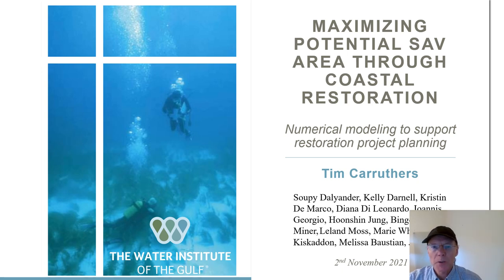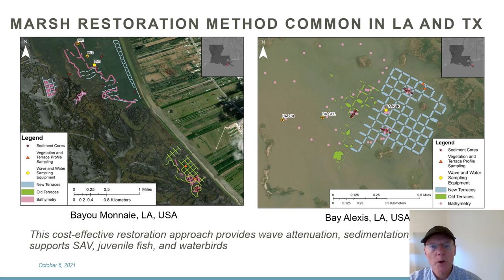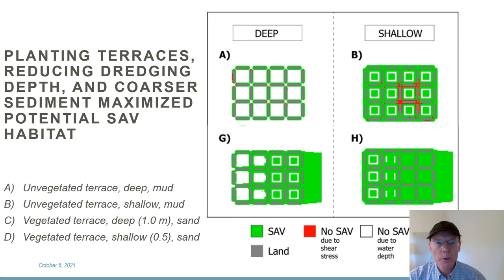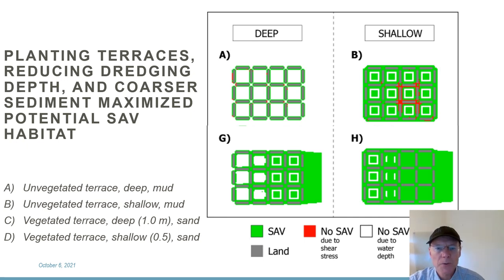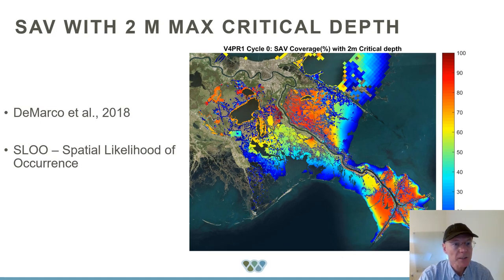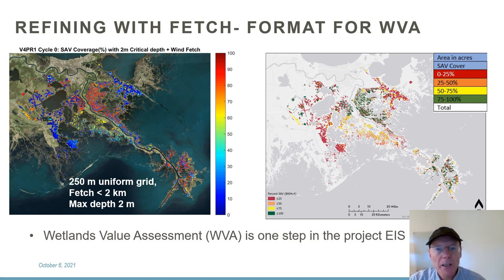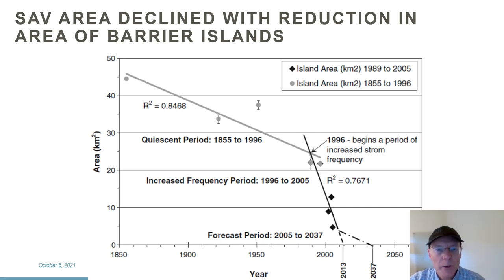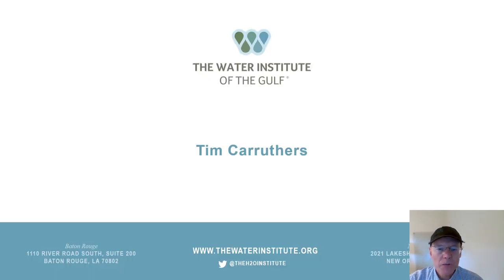Maximizing potential SAV area through coastal restoration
Dr. Tim Carruthers, Coastal Ecology Director at The Water Institute of the Gulf, presented the talk, "Maximizing potential SAV area through coastal restoration" during the Coastal and Estuarine Research Federation Biennial Conference in November 2021.